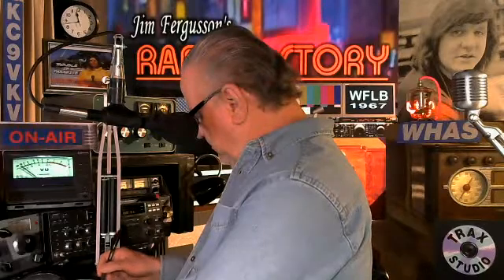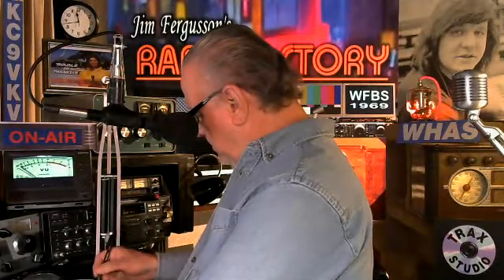KC9VKV HAM RADIO QSO-VLOG - TOM-KD9FPC!!! - MILWAUKEE CHECKING IN - JIM FERGUSSON/TRAX - RS 1735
10/5/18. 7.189 MHZ... SSB... TOM-KD9FPC!!!...
WELL... WELCOME TO ANOTHER FRIDAY MORNING QSO-VLOG SEGMENT!!!... WE HAD A LOT OF GOOD CHECK-IN'S THIS MORNING!!!... MEET TOM-KD9FPC!!!... TOM IS OPERATING ON HIS 43 FOOT VERTICAL THIS MORNING... HE WAS MUMBLING SOMETHING ABOUT TREE RATS (SQUIRRELS?)... ATE HIS DIPOLE DOWN!!!... SORRY TOM!!!... (WONDER IF YOU COULD CHALK THAT UP TO AN ACT OF GOD???)... ANYWAY... THANKS FOE CHECKING IN TOM!!!... AND THANKS TO ALL WHO PARTICIPATED IN OUR FRIDAY MORNING QSO-VLOG!!!... NOW REMEMBER OUR FRIDAY MORNING QSO-VLOG SHOW IS STILL FROM 10:30 TILL NOON EASTERN... ON 7.189 MHZ!!!... UNTIL FURTHER NOTICE... SO JOIN THE FUN!!!... THAT'S ALL FOR NOW!!!... MORE LATER!!!... 3S!!!... KC9VKV CLEAR!!!...
F.Y.I.  ALL COMMENTS ARE WELCOMED!!!

PART OF "JIM FERGUSSON'S RADIO STORY!!!"... WHERE WE CELEBRATE A 50 YEAR CAREER IN COMMERCIAL BROADCASTING!!!...
(CO-PRODUCER TERESA FERGUSSON)

... JIM FERGUSSON... I HOPE THE POSITIVE ASPECTS OF "RADIO STORY" WILL SERVE AS AN INSPIRATION TO ALL KIDS EVERYWHERE TO BECOME INVOLVED IN BROADCASTING... "RADIO STORY" ILLUSTRATES THE POINT ... THAT YOU CAN ACHIEVE ALL THINGS DREAMED... BY HARD WORK... AND BEING PREPARED TO TAKE ADVANTAGE OF THE BREAKS... AND IN SOME CASES CREATE YOUR OWN BREAKS!!!... FINALLY... "RADIO STORY" IS A CELEBRATION OF BROADCASTING IN GENERAL!!!... LET'S HEAR IT FOR RADIO!!!...
... SINCE ALL OUR VIDEOS ON "RADIO STORY" DEAL WITH THE EDUCATION AND ENLIGHTENMENT OF POTENTIAL RADIO BROADCASTERS THROUGH THE USE OF ACTUAL RADIO PRODUCTION EXAMPLES... WE RECOGNIZE FROM TIME TO TIME THERE MAY BE ISSUES...